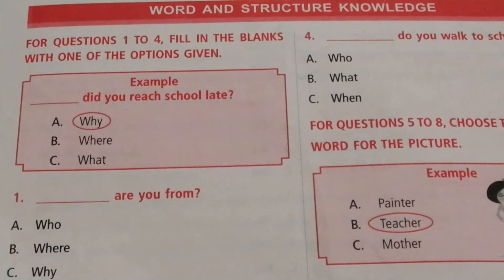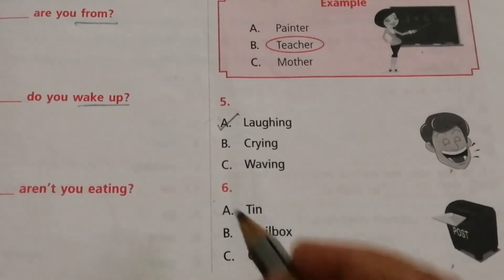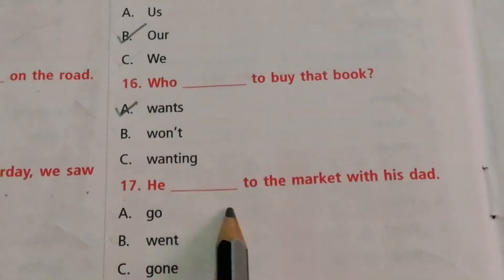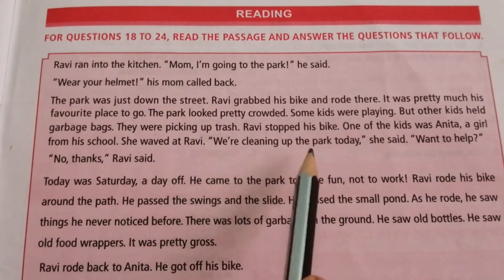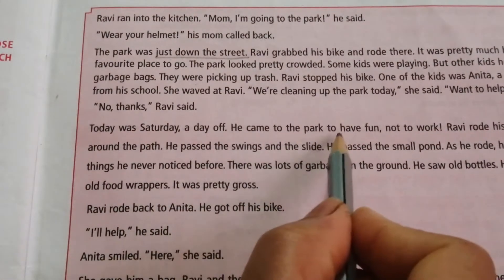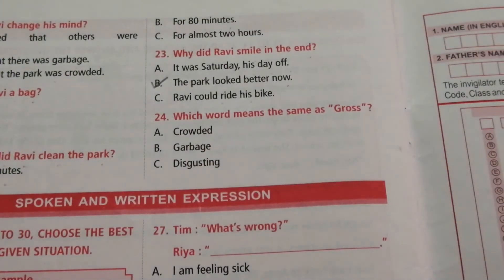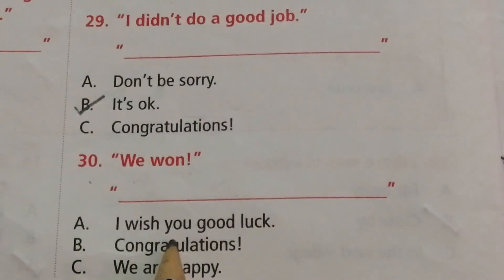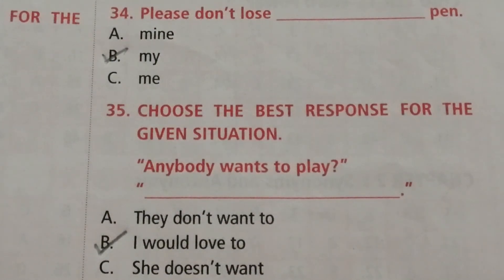IEO class 3 Question Paper 2015 Set A / IEO class 3 question paper (2015-2016)A / Students Reference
IEO Class 3 question paper 2015 Set A / IEO Olympiad Class 3 question paper (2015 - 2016) Set A  / Students Reference.

This video teaches IEO class 3 question paper (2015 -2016) Set A.